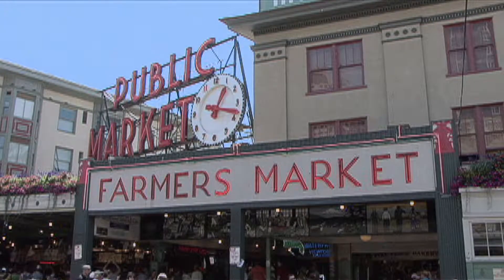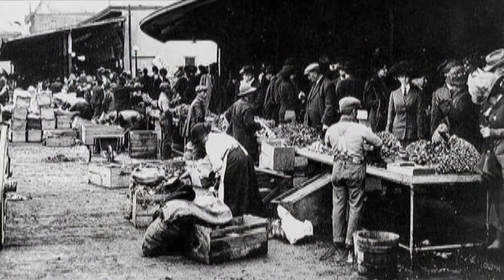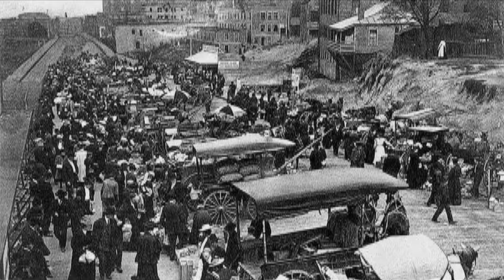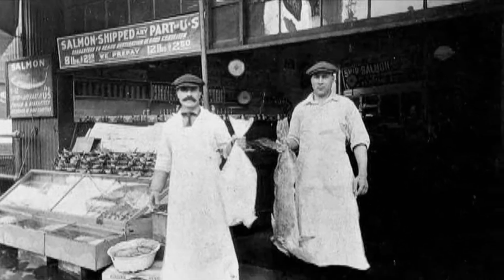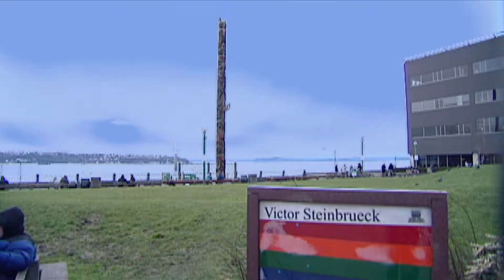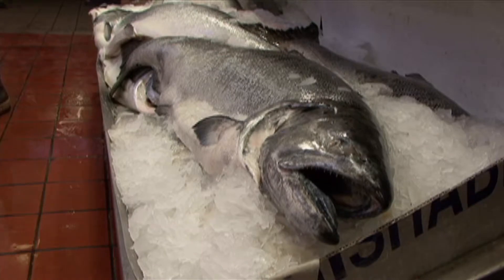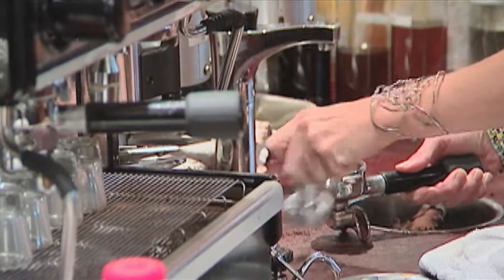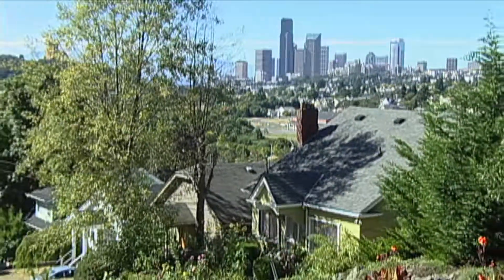Saving the Pike Place Market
From 2011Visiting Seattle